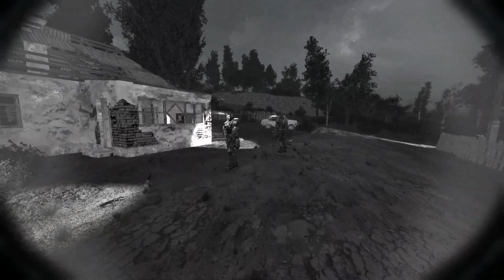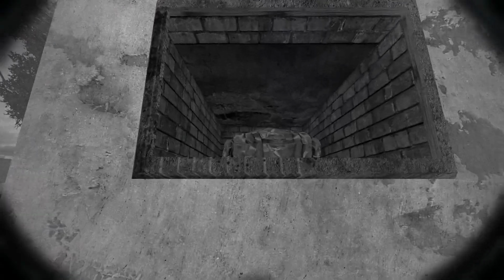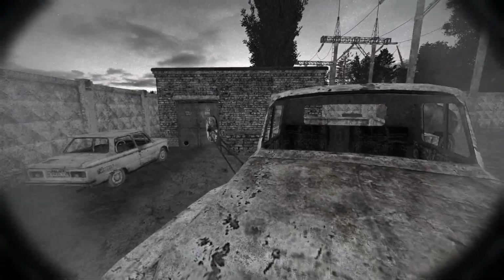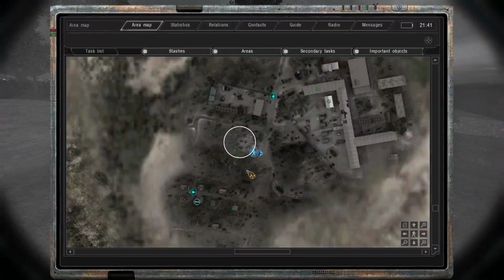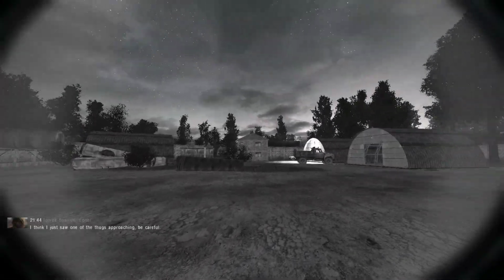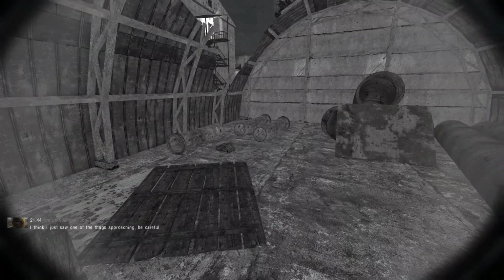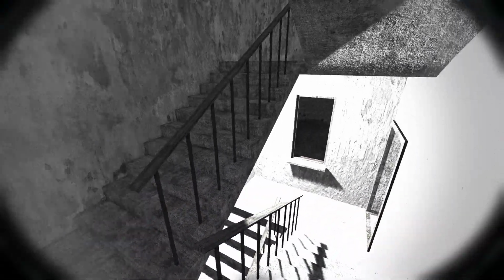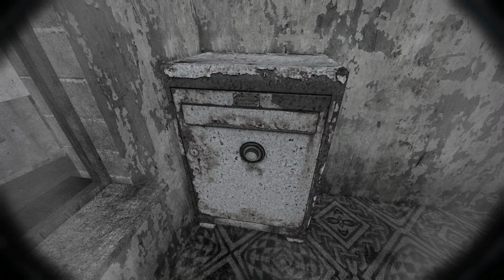Stalker Anomaly v152 Meadow Stash Locations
stash locations in Anomaly version 1.5.2.